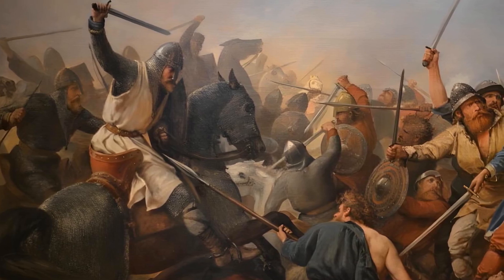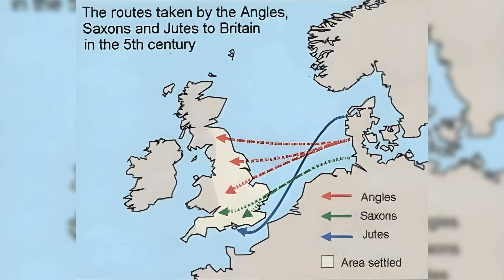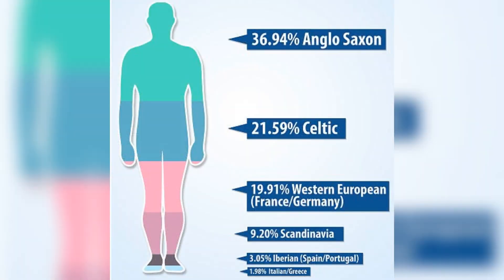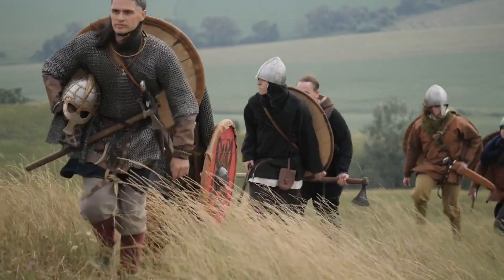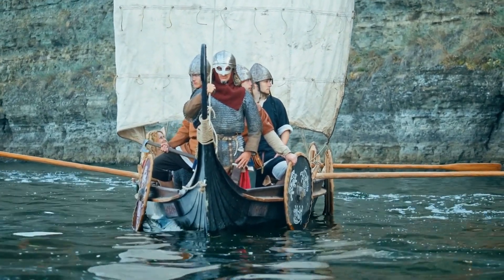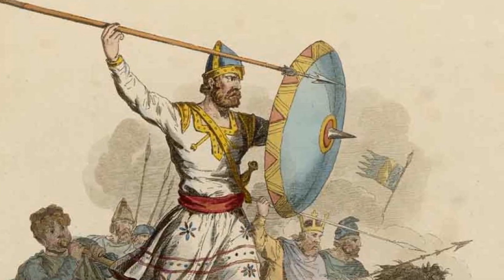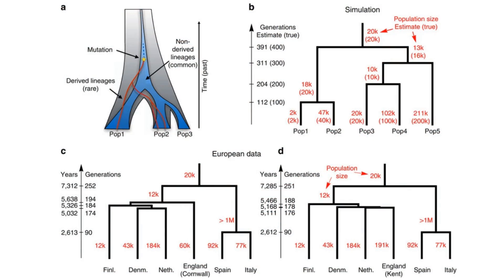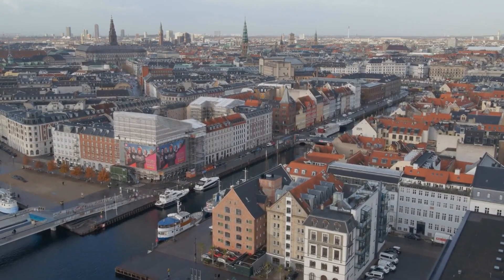Scientists Challenge Genetic Impact of Anglo-Saxons on England With New Data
An in-depth analysis of Anglo-Saxon Genetic and its Impact on Britain.

English Genetic Origins
English Genetic History
DNA of English People
Who are Anglo-Saxons
Anglo-Saxons and their Genetic Origins

Timecodes
0:00 - Intro
0:41 - Early History
1:28 - Recent Research
1:58 - Anglo-Saxon Genetic Ancestry
2:59 - Research Methods
3:37 - Intermixing between Anglo-Saxons and Locals
4:57 - Iron Age and Modern DNA of English
5:13 - East England Traits
5:44 - Roman or Norman DNA Impact on English population
6:01 - Rare-coal Family Tree method
6:55 - Early European Groups
7:36 - Links to Italians and Spaniards
8:39 - Kent or Cornwall as reference
10:06 - Oakington Cemetery DNA Analysis
10:54 - Hinxton Cemetery DNA Analysis
11:18 - Salient Points